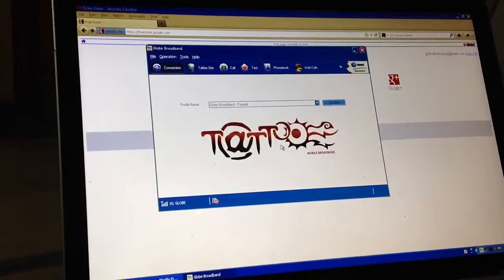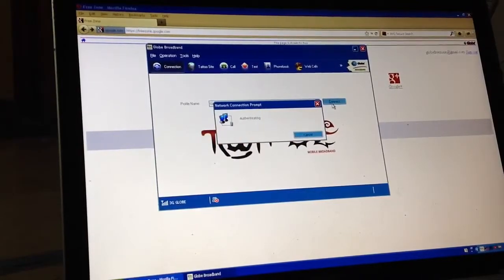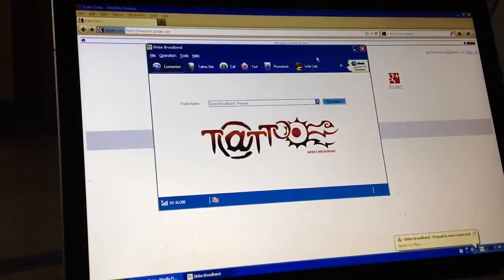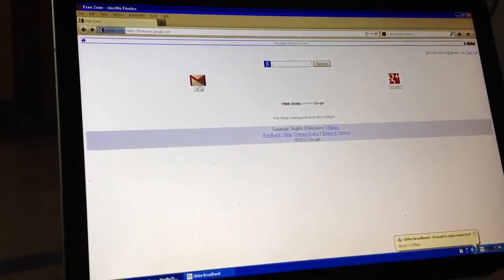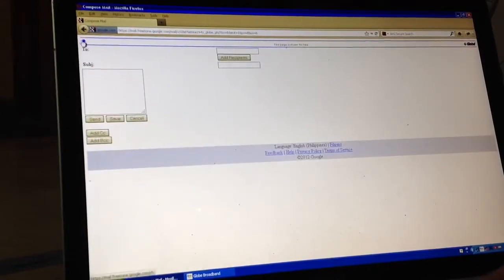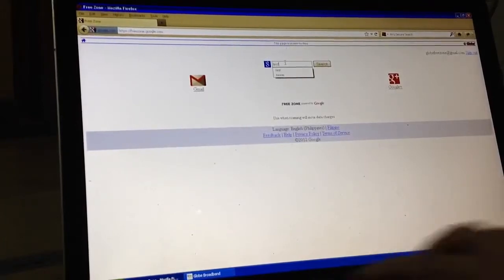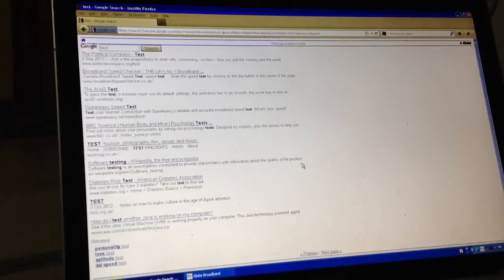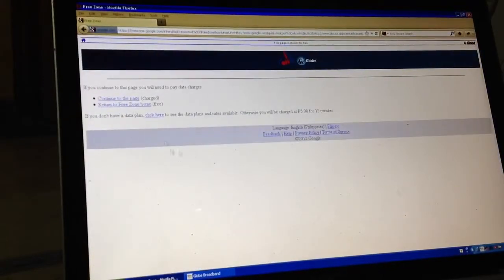Google Free Zone via 3G Dongle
This video shows Google Free Zone accessed via a laptop with a Huawei 3G dongle. I had to set my useragent to that of a cell phone. Otherwise it worked just fine.